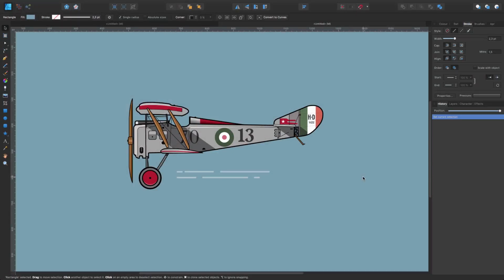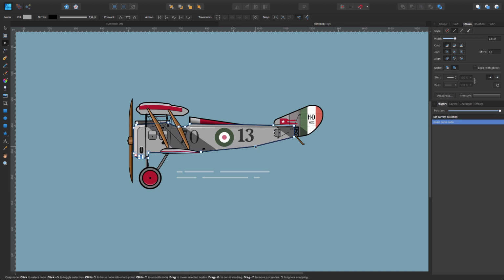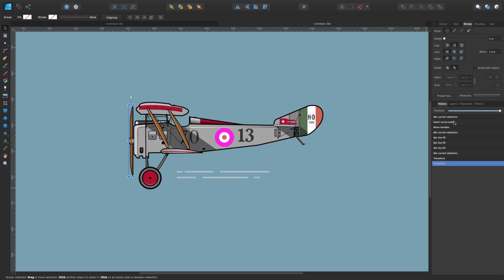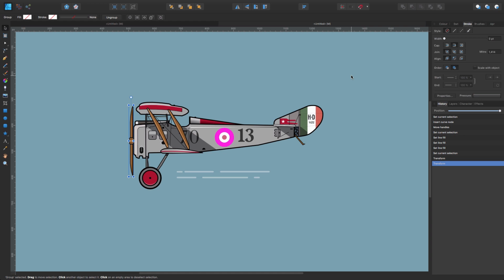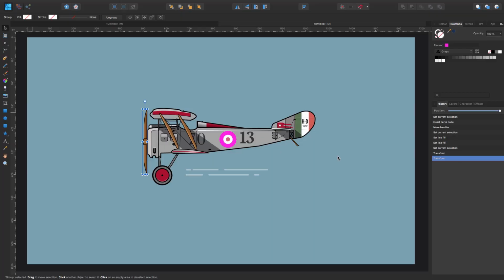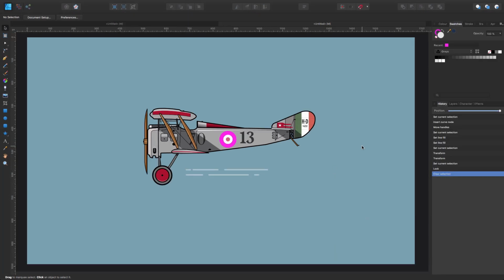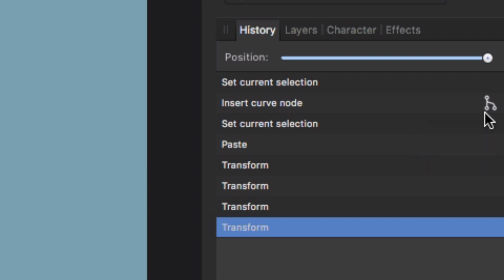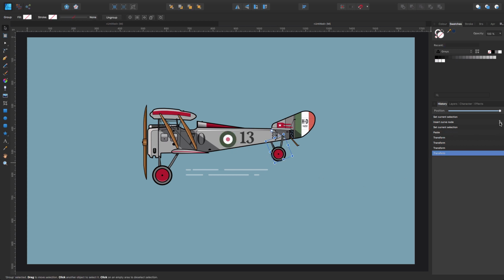Affinity Designer Need-to-Know's: CYCLE FUTURE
Do you know Cycle Future, what it does and how to use it? With this new feature introduced in Affinity Designer 1.7 you can iterate from history without losing any steps as you undo, to go back to a previous version. Learn how in this tutorial.

* Take the complete class on how to use the Pen Tool in Affinity Designer
** Learn how to create a cartoon version of a pet using vectors
*** Learn about the new features introduced in 1.7 specifically for the Pen and Node tools

Note: When you sign up through any of these links for a 2 month free premium membership you'll get also access to all of the classes on Skillshare. You can cancel your subscription at anytime.

If you prefer to take these classes on Udemy you can use this discount coupons:
* Learn to use the Pen Tool in Affinity Designer (Any version)